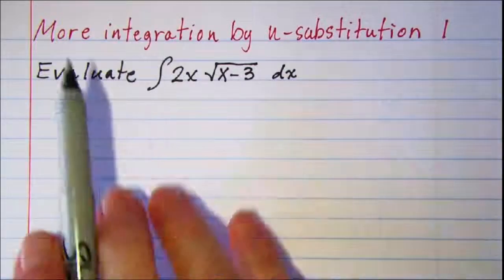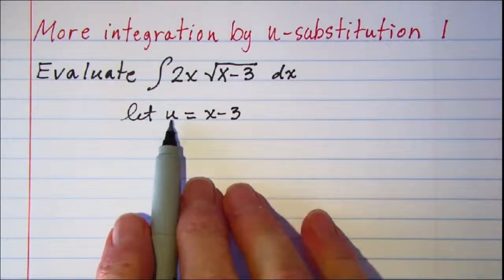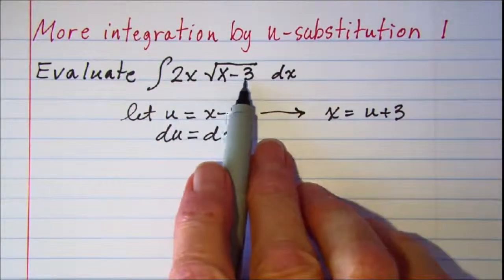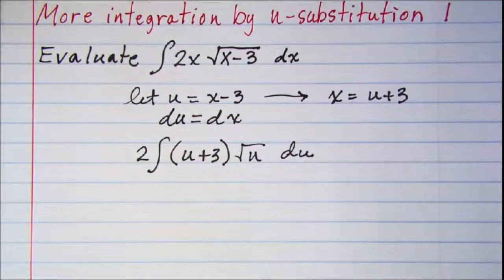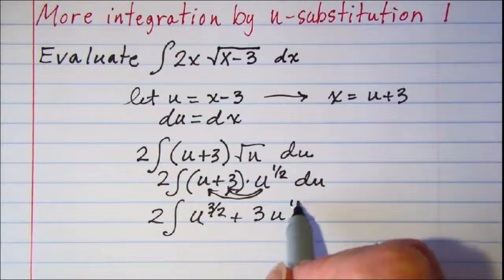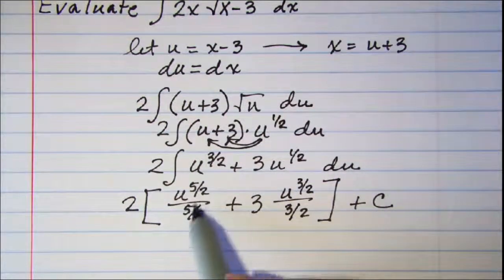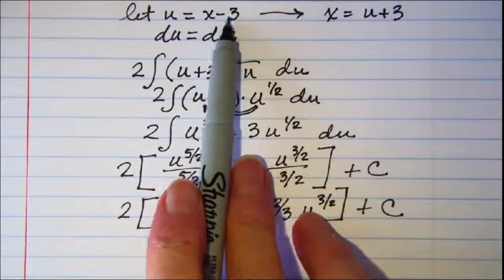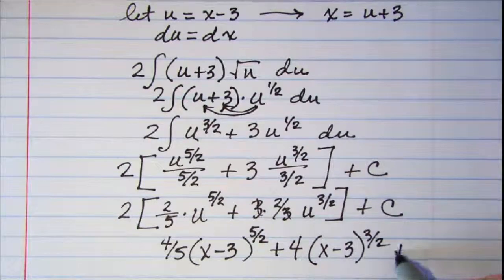More integration by u-substitution 1